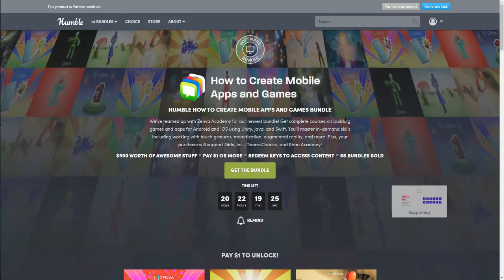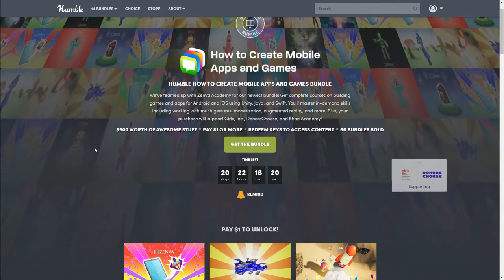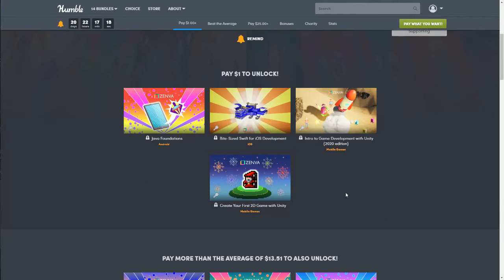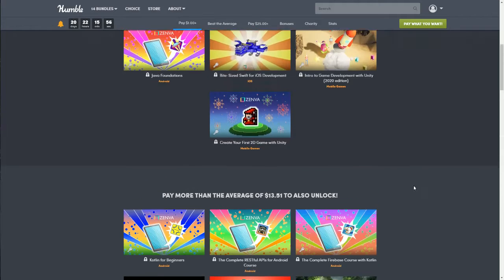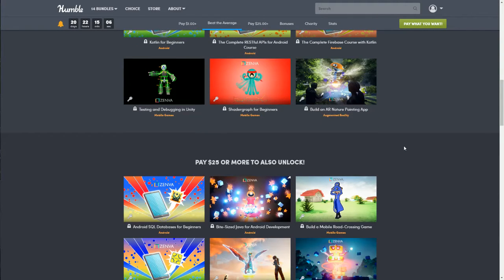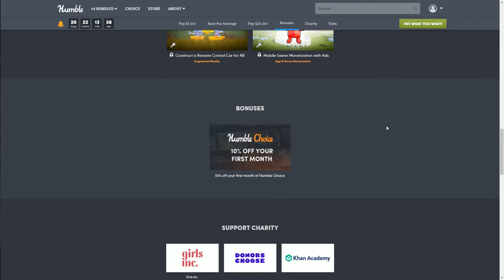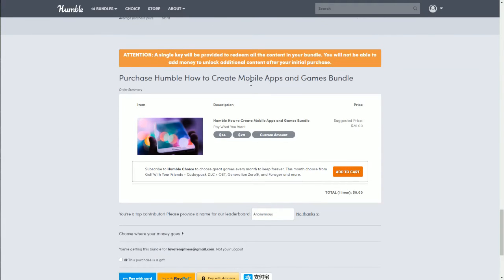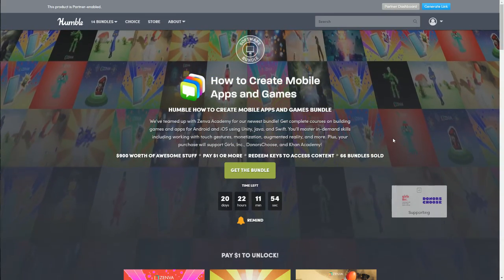Humble Bundle ~How to Create Mobile Apps & Games Software Bundle ~September 2020 😍💜😍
Humble Bundle Description ~ We've teamed up with Zenva Academy for our newest bundle! Get complete courses on building games and apps for Android and iOS using Unity, Java, and Swift. You'll master in-demand skills including working with touch gestures, monetization, augmented reality, and more. Plus, your purchase will support Girls, Inc., DonorsChoose, and Khan Academy!

HumbleBundle link to bundle* ~ I earn a little if you use my link at no extra cost to you